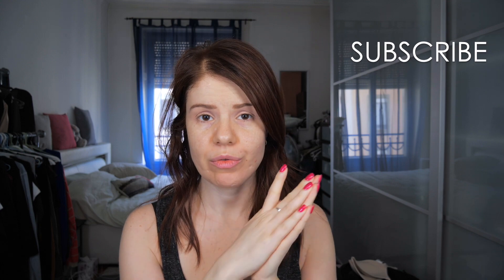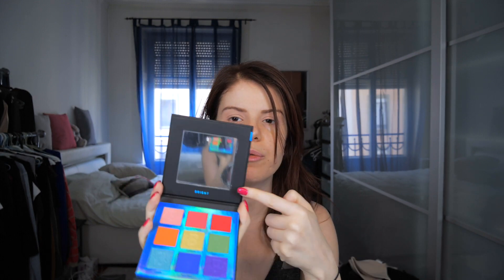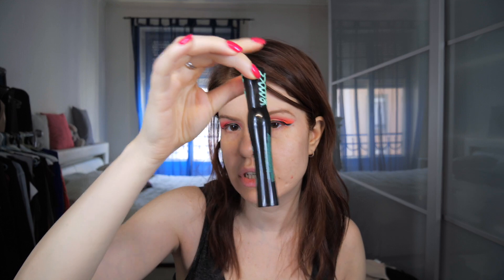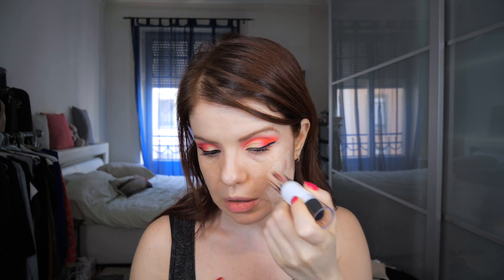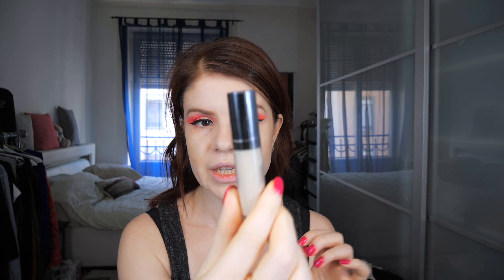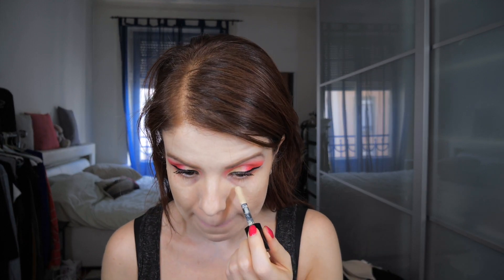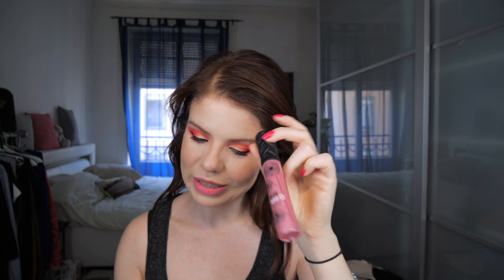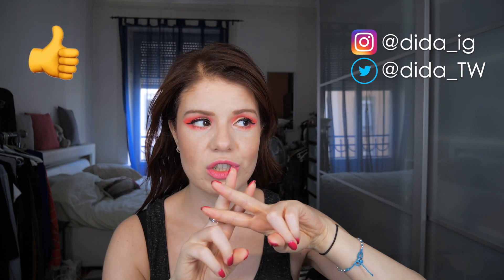First impression | Full face of drugstore makeup | Dida